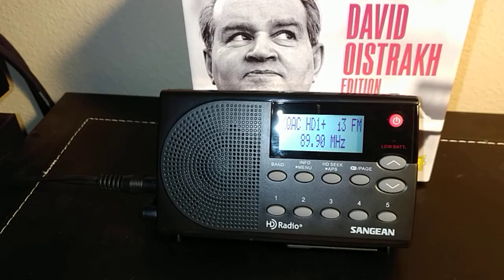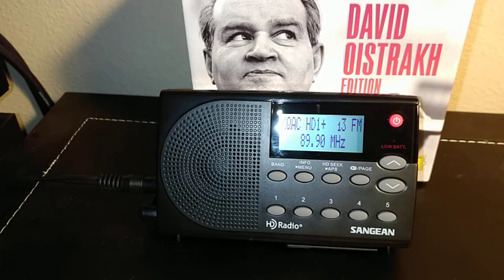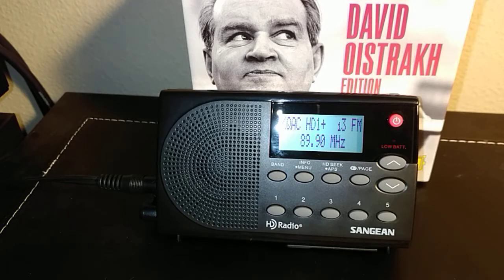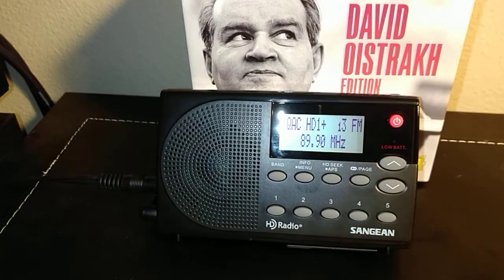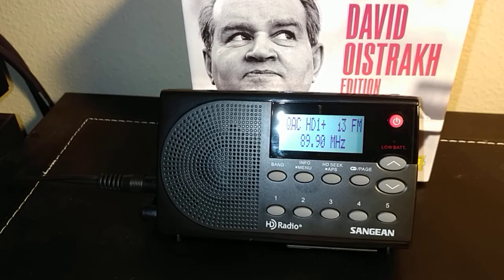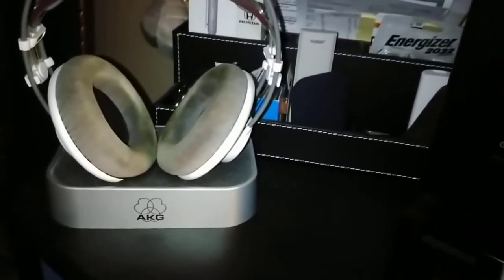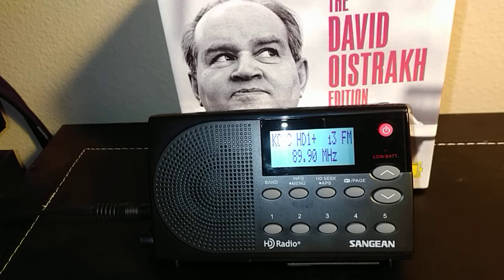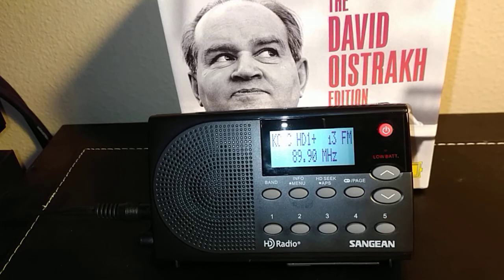Sangeon HDR14 HD Radio review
A quick review of my new Sangeon HDR14 HD Radio. This radio receives standard FM broadcasts as well as HD Radio.